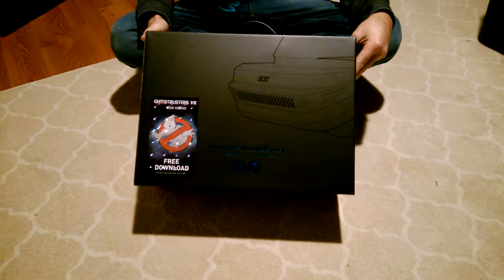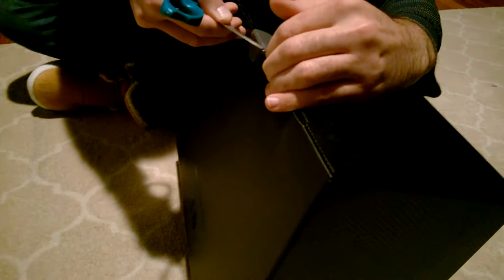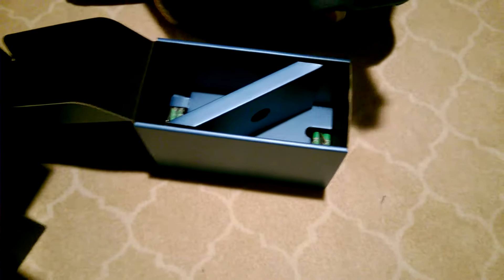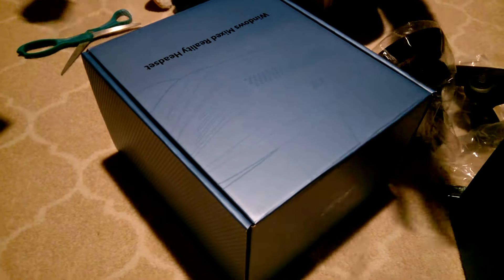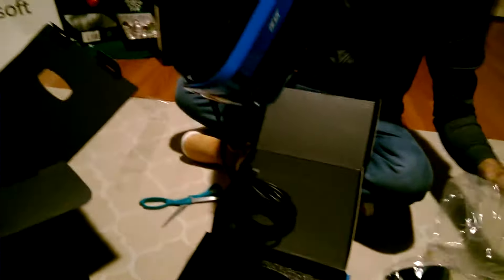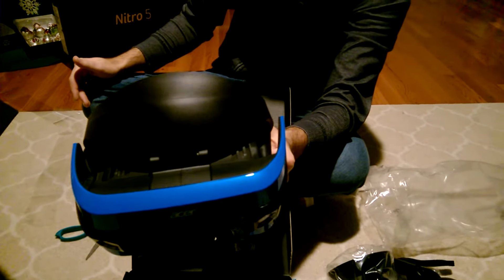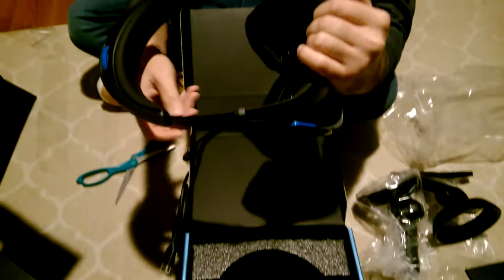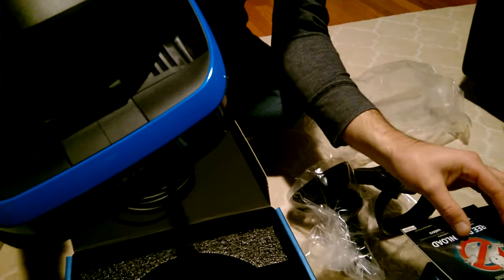Acer Windows Mixed Reality Headset & Motion Controller Unboxing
Device Specifications:
-Two high-resolution liquid crystal displays at 1440 x 1440
-2.89” diagonal display size (x2)
-Front hinged display, so you can flip the headset up while working
-Up to 105 degrees horizontal field of view
-Display refresh rate up to 90 Hz (native)
-Built-in audio out and microphone support through 3.5mm jack
-Single cable with HDMI 2.0 (display) and USB 3.0 (data) for connectivity
-Inside-out tracking
-4.00m cable